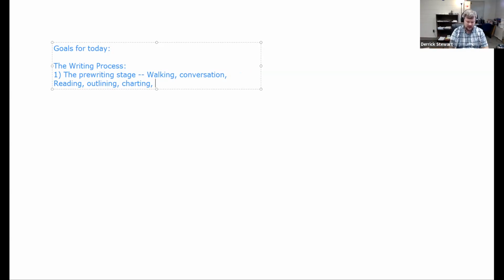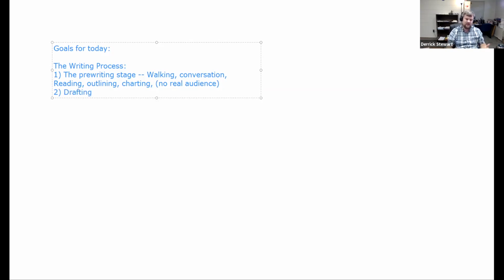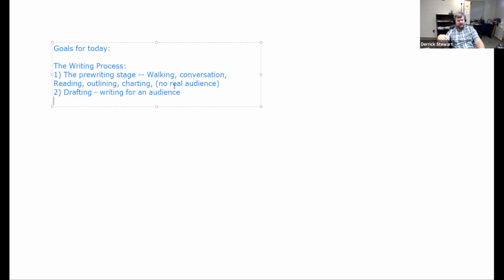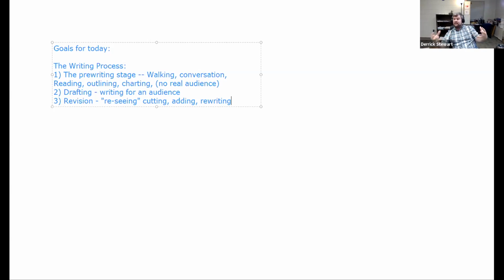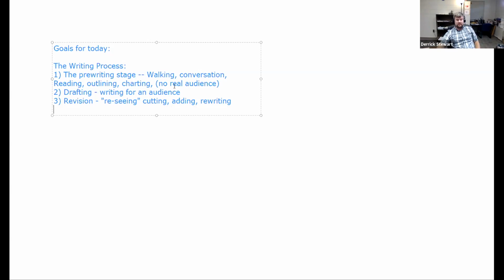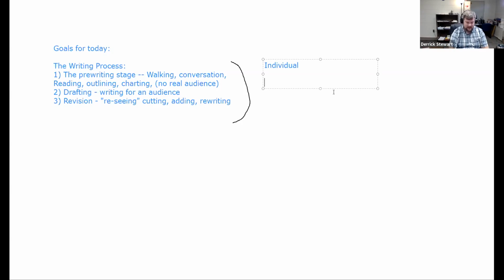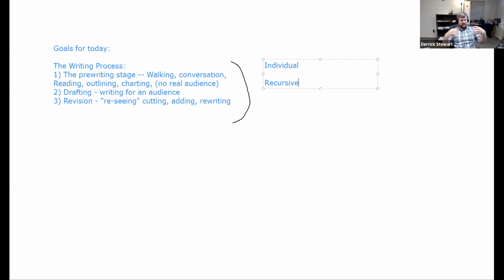Virtual Class Demo: English 101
This session covered the typical features of Zoom that are used in an English 101 course. Students practiced holding a discussion in a digital classroom, and the instructor demonstrated how lectures might be presented using the “share screen” feature. We also discussed how students participated in research, writing, and revision activities using online course tools.